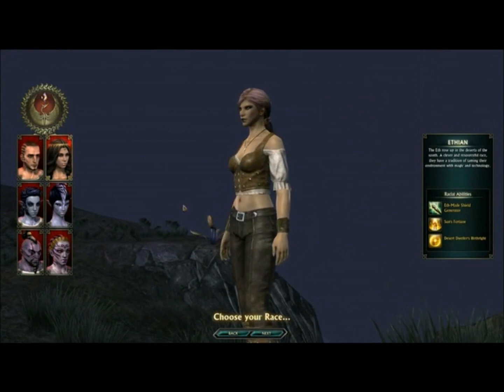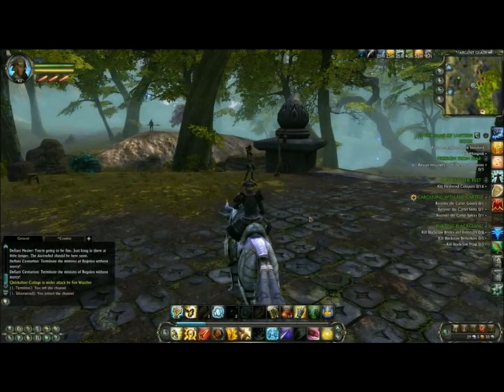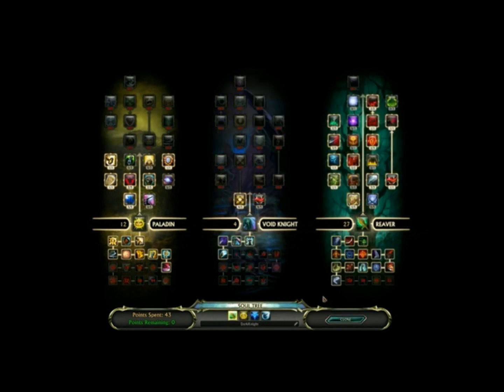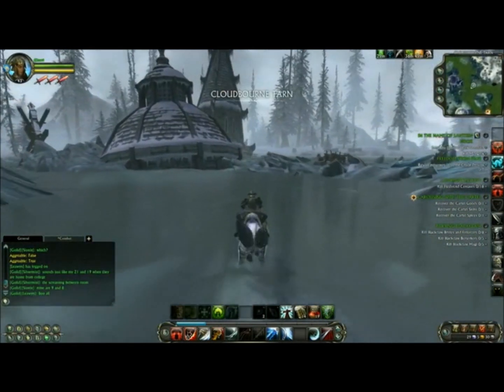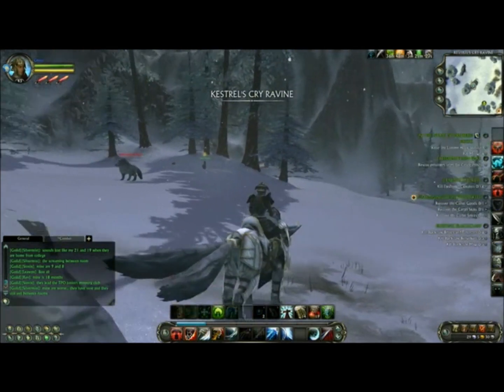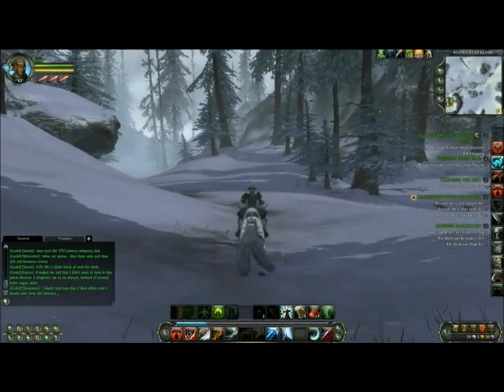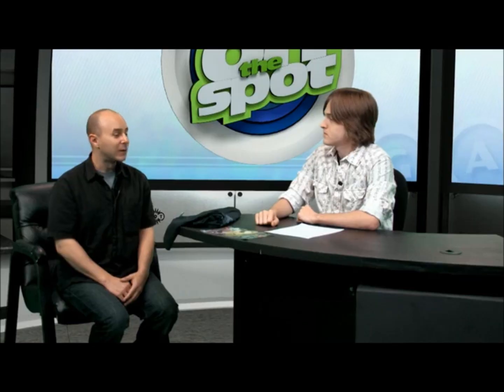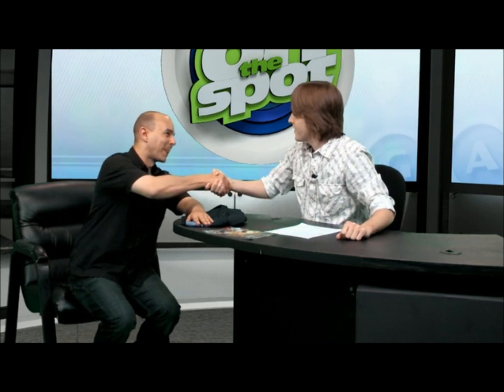Rift - Gamespot Review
Imperium was established in February 2002 with the objective of providing a community that allows like minded players to enjoy online gaming in a friendly and enjoyable manner.